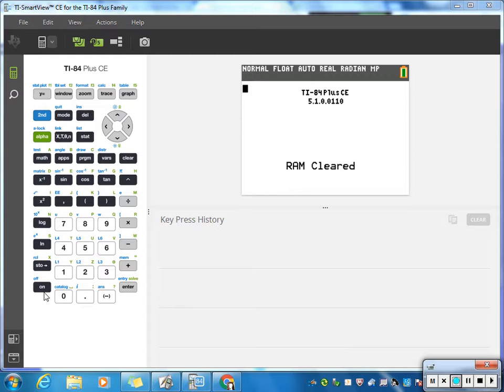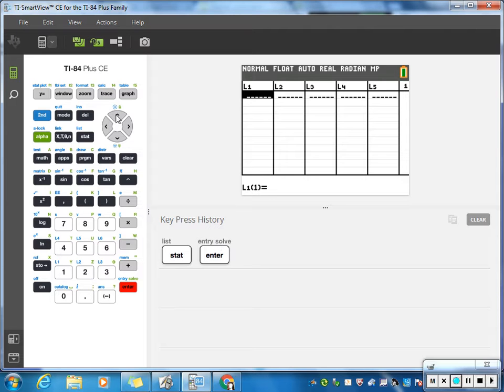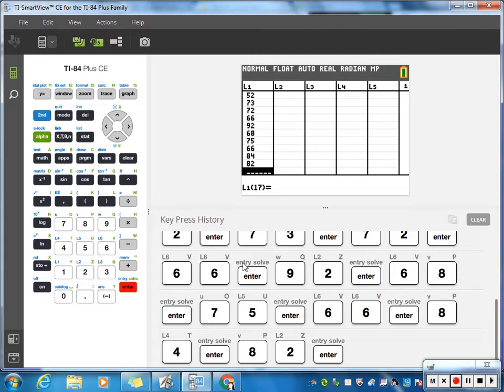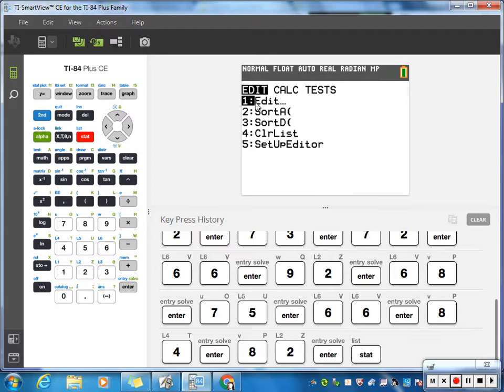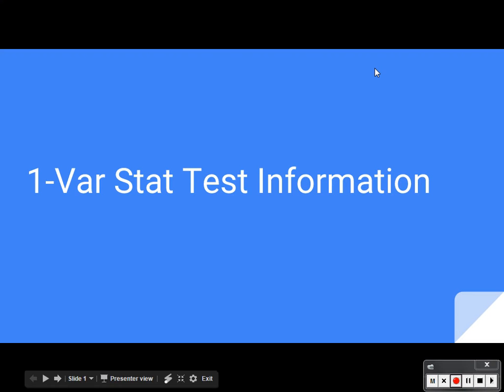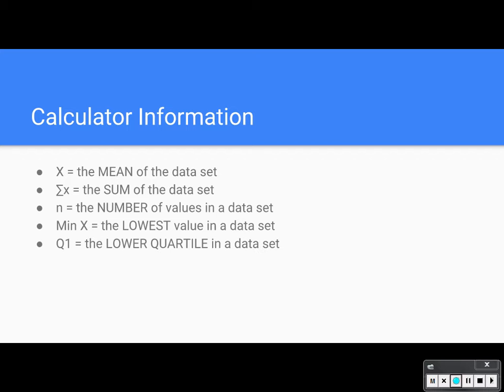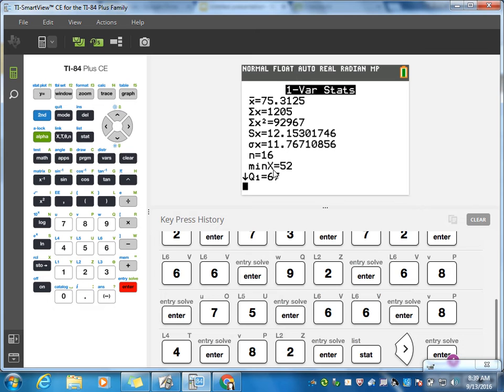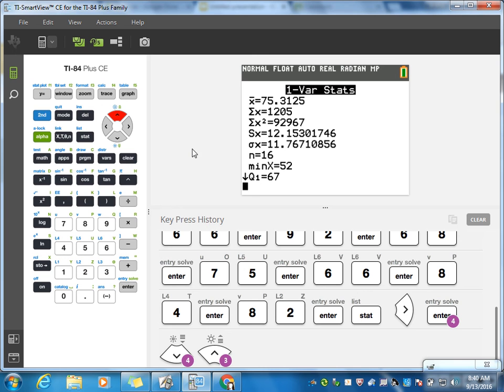Calculator Stats Lesson 1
How to enter data into the calculator and find the mean and 5 number summary (box and whisker plot data).